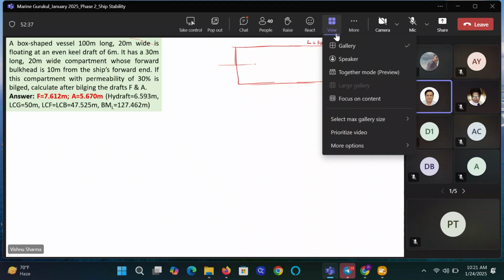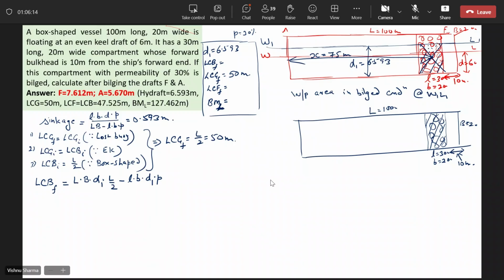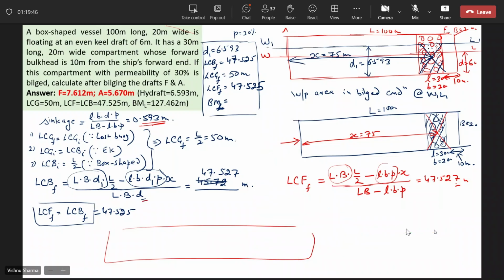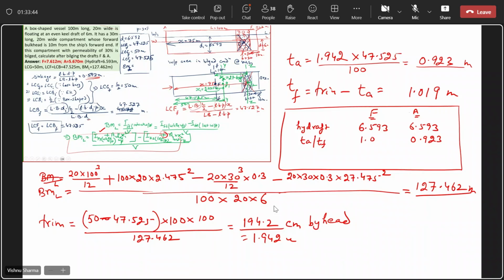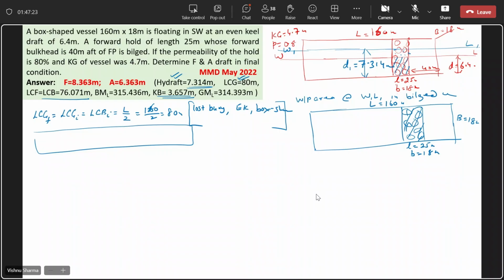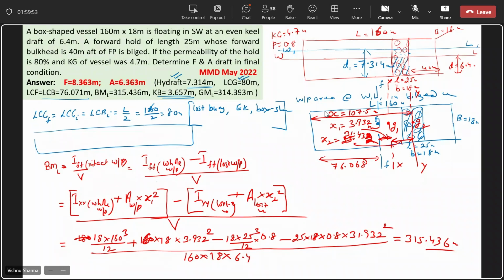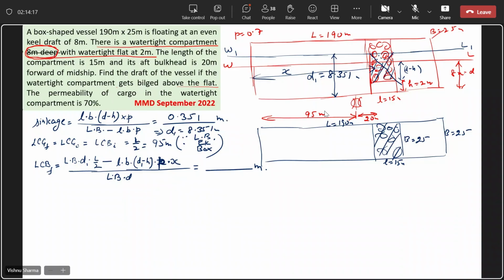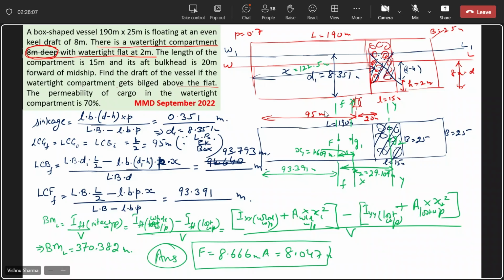BILGING CHIEF MATE PHASE 2 PART 5